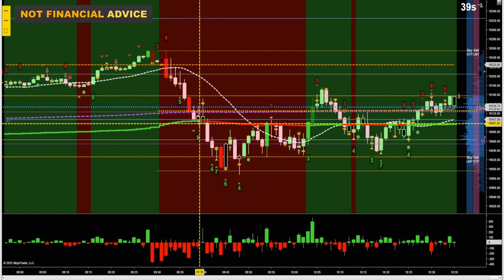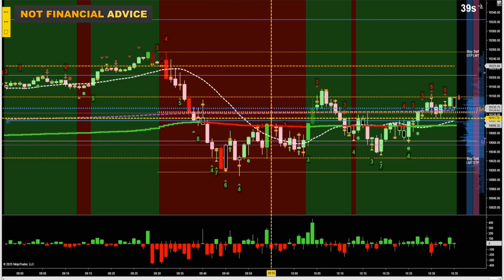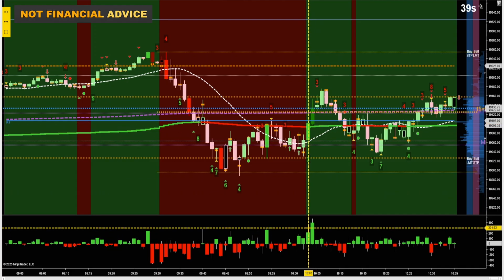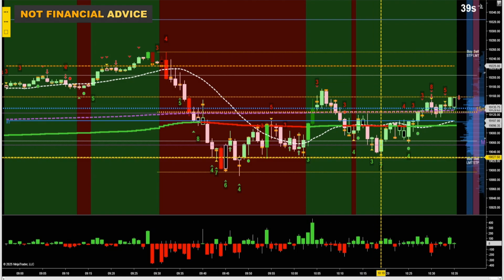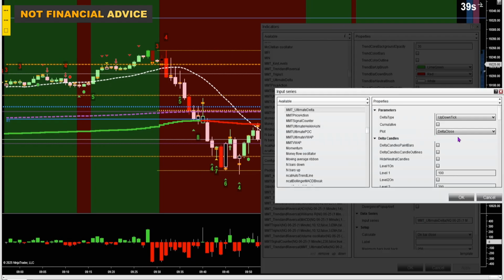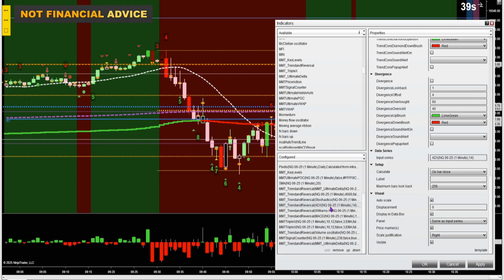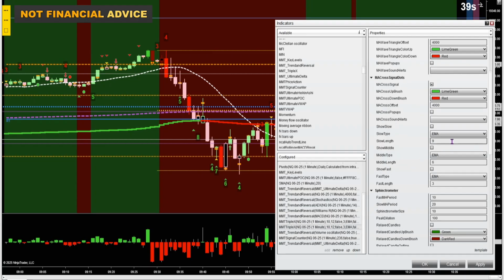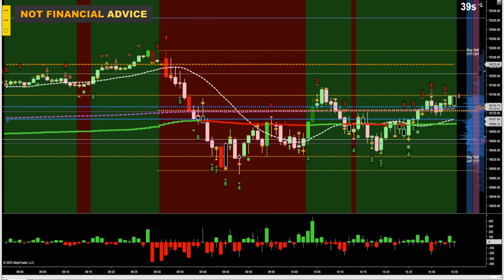FULL STRATEGY using CUMULATIVE DELTA, BAR DELTA, & PRICE ACTION - settings shown, trade system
A chart set up centered around cumulative delta.  I go over all the basics of what I am looking for with this trading system, and show all of the indicator settings.